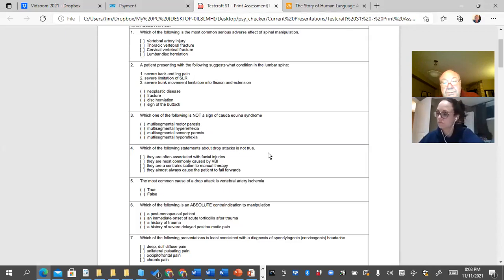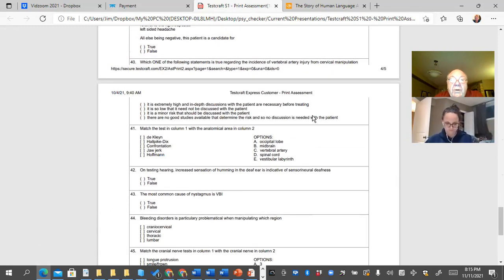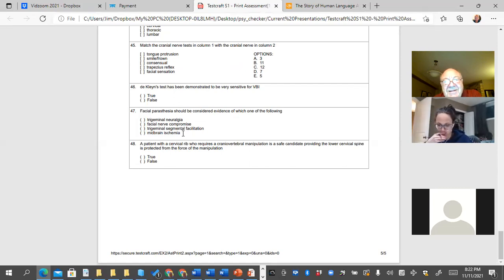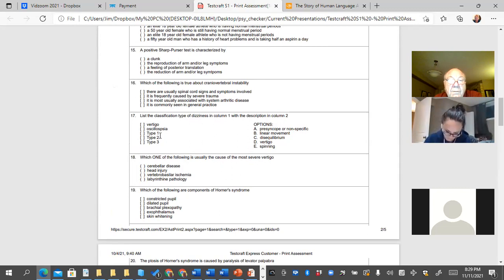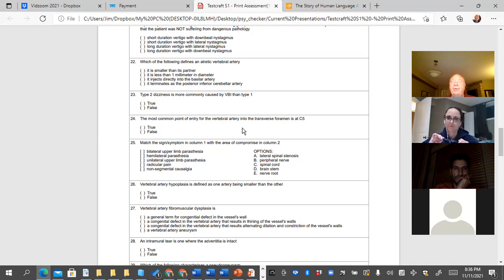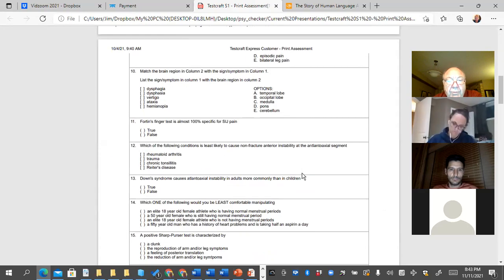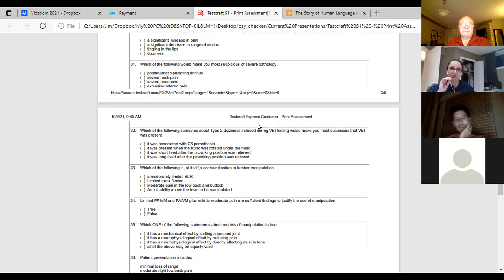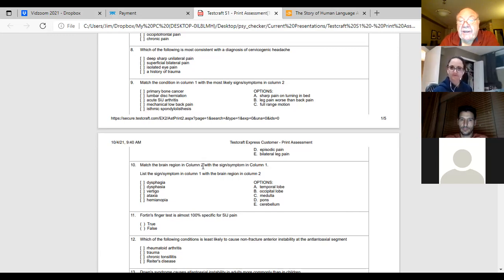Prep Class Nov 11